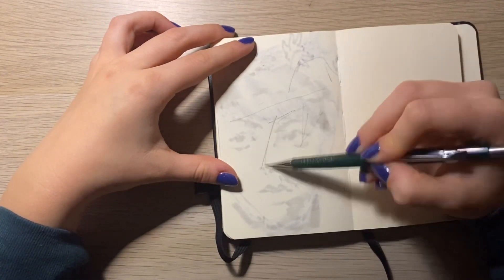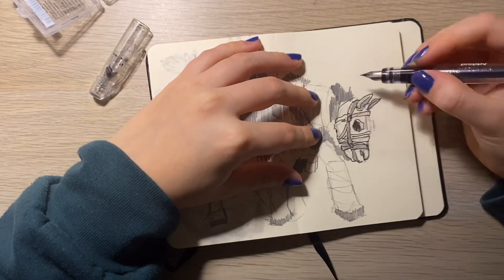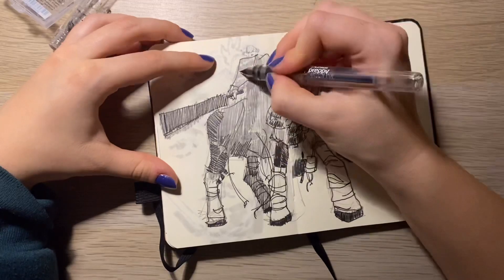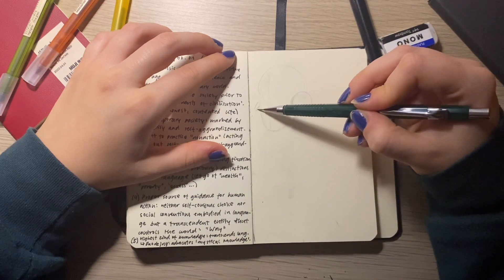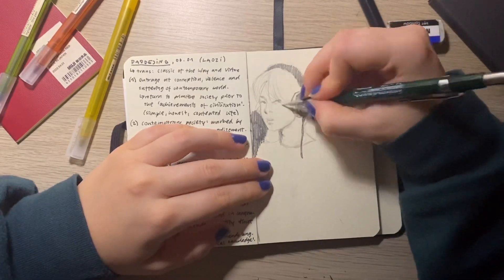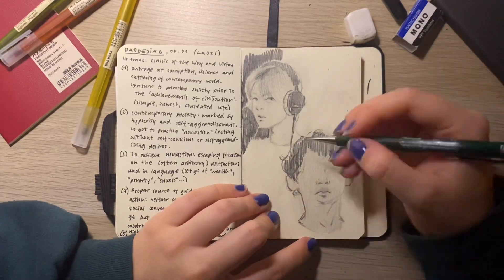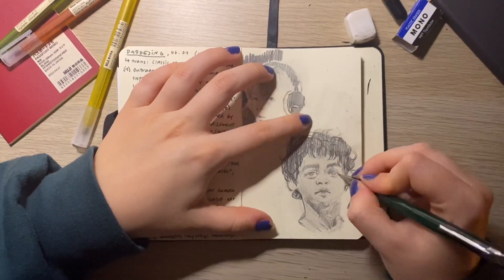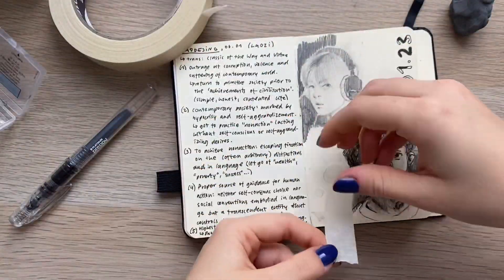Let‘s draw! sketchbookin’ and art chat :) // draw with me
What kind of videos do you want to see?

Music cred to @sakaayumu